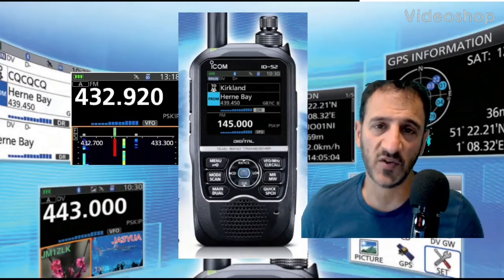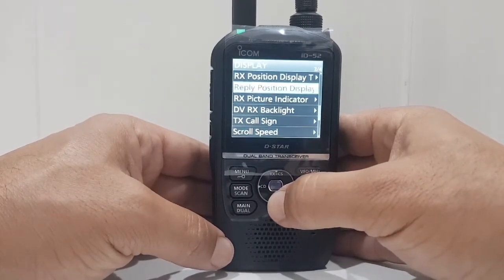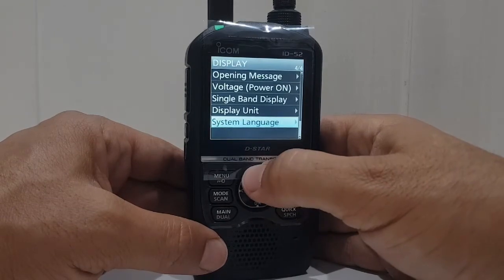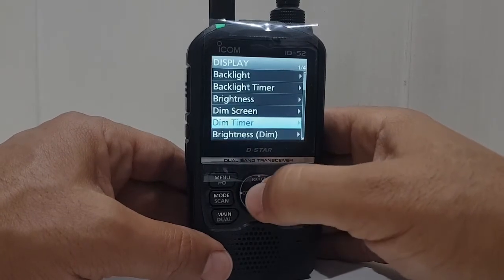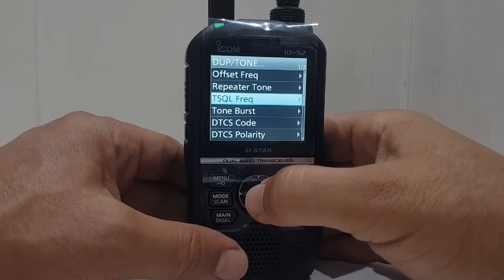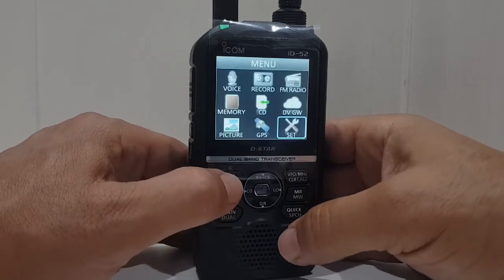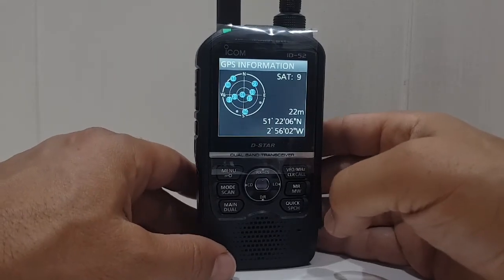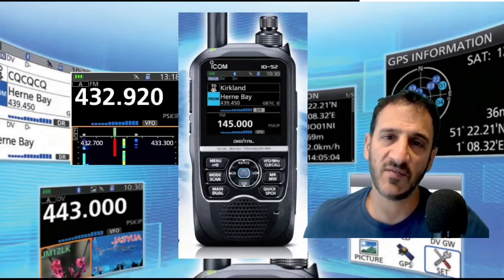ICOM ID-52 Change Language to English